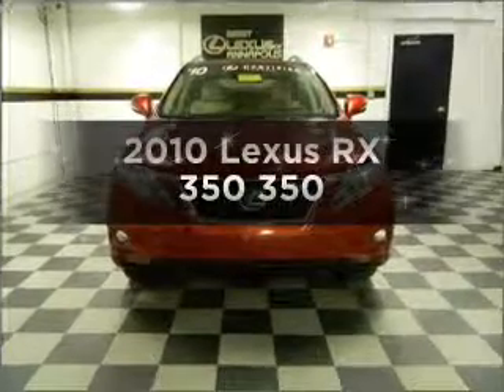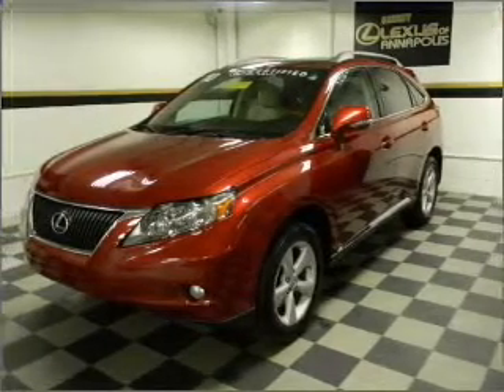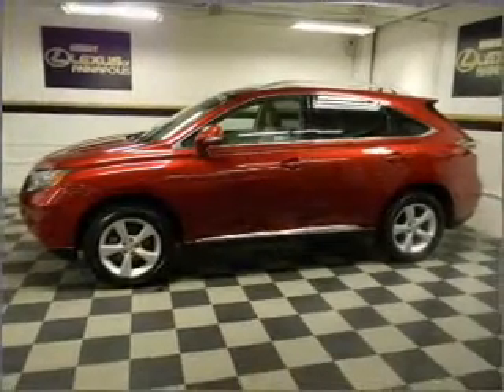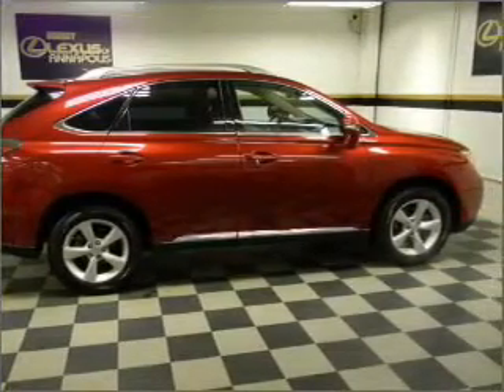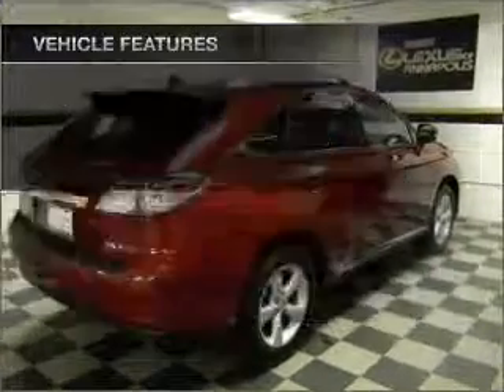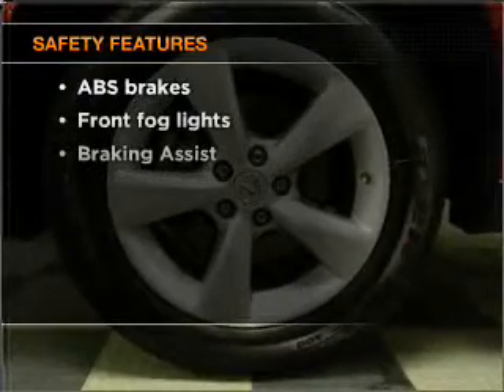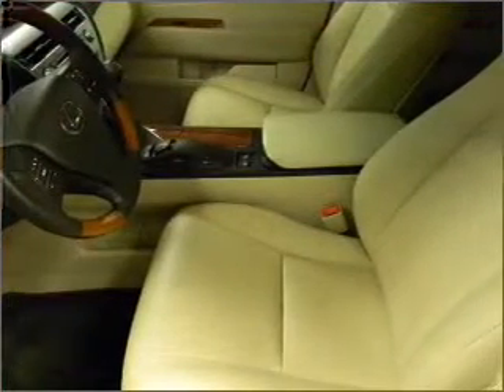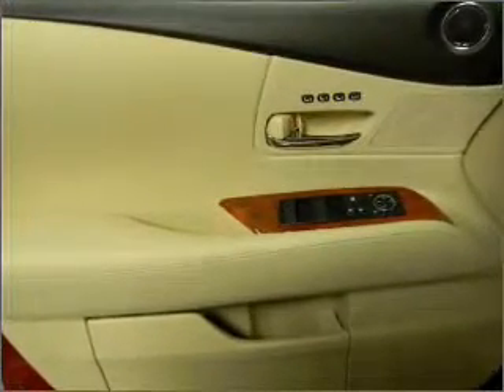2010 Lexus RX 350 - Annapolis MD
Year: 2010
Make: Lexus
Model: RX 350
Trim: 350
Engine: 3.5 liter 6 cylinder 24 valve
Transmission: 6-Speed Automatic
Color: Matador Red Mica
Mileage: 31042
Address:
121 Ferguson Rd.